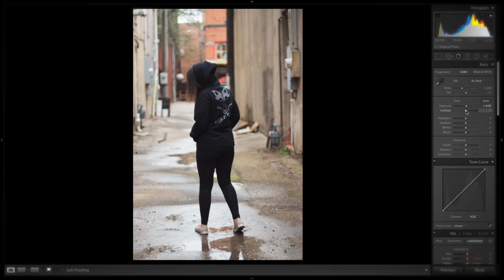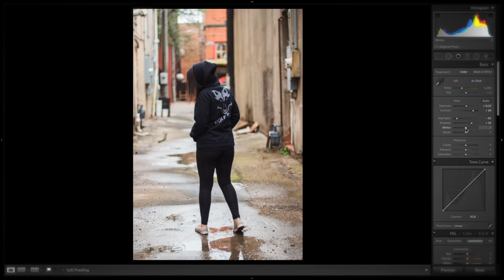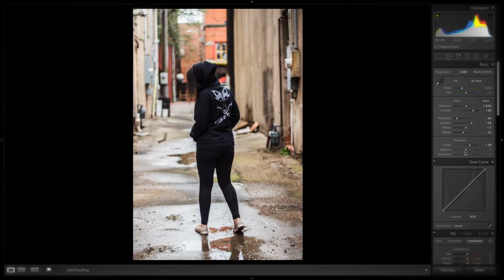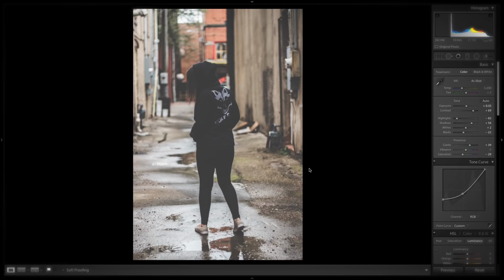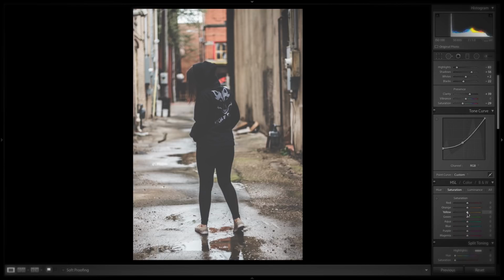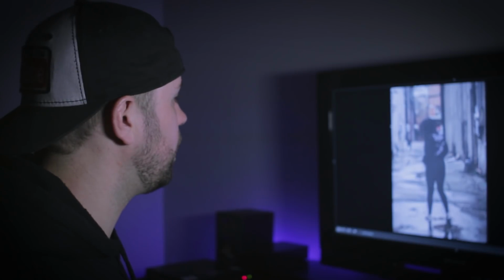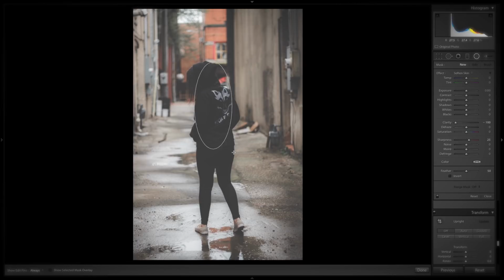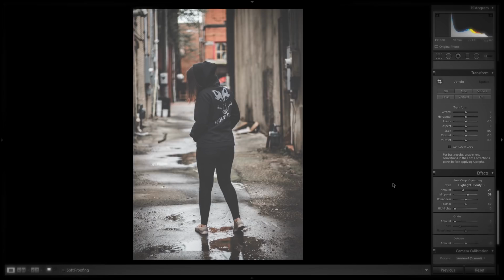HOW TO IMPROVE YOUR INSTAGRAM PHOTOS | MATTE FADE in Lightroom | Drew Peterson Vlogs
Learn how to improve your instagram photos by adding a matte fade in adobe lightroom. I walking you through step by step in creating a matte fade or vintage film look as some may all it.